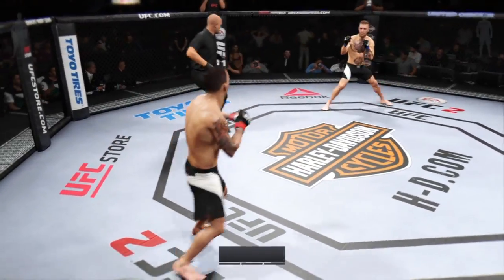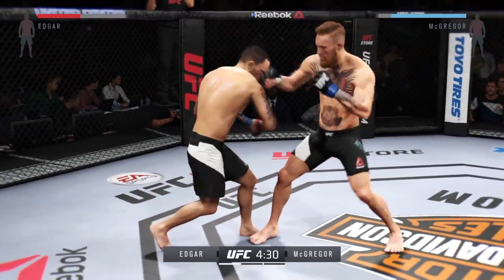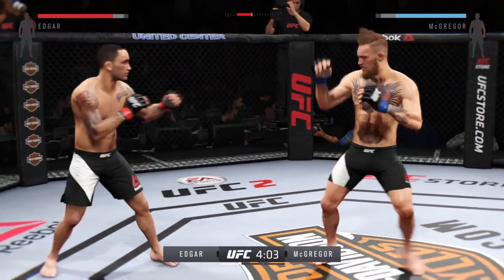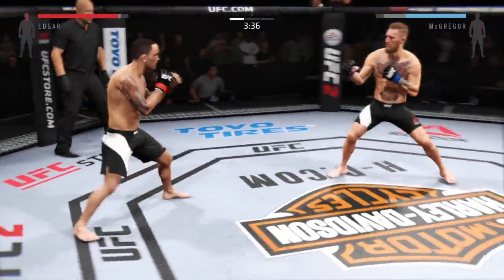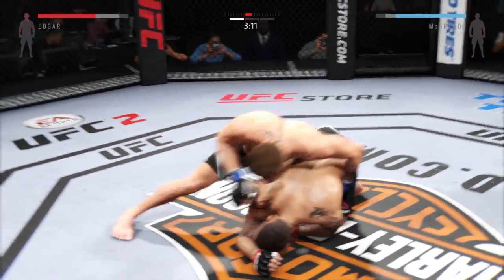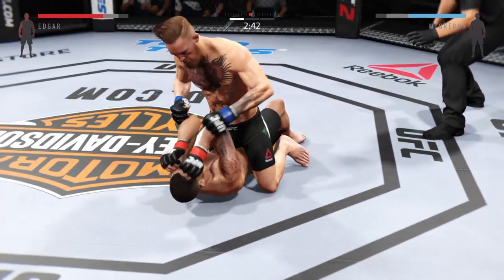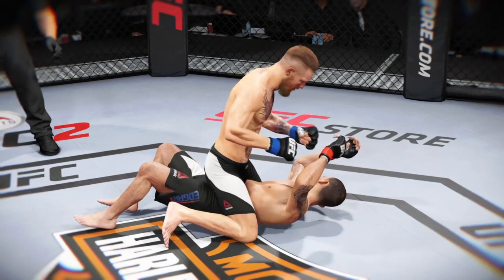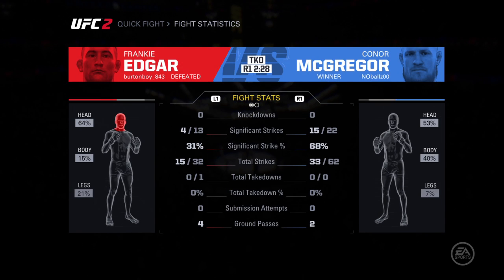UFC Mcgregor vs Edgar ufc 205